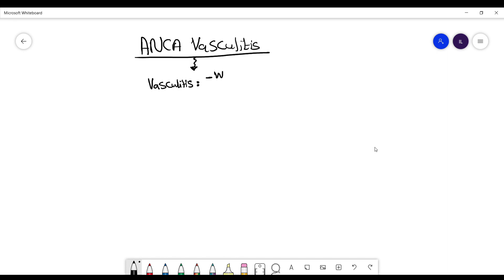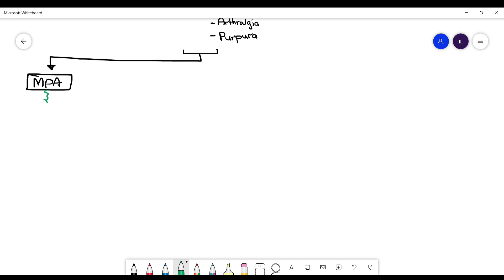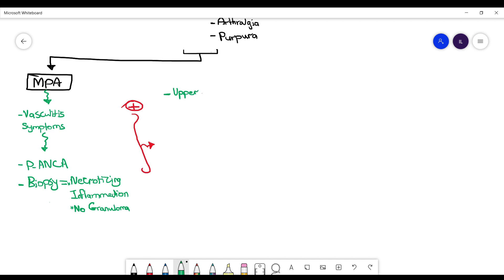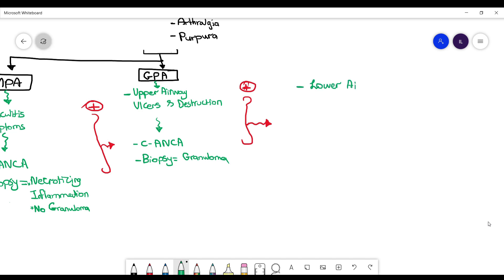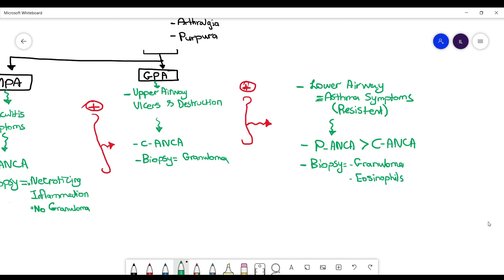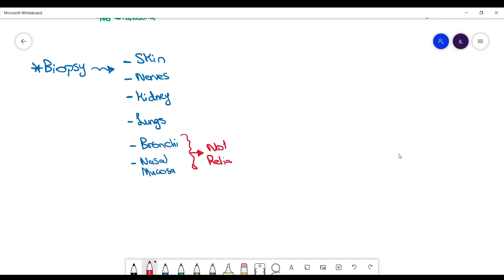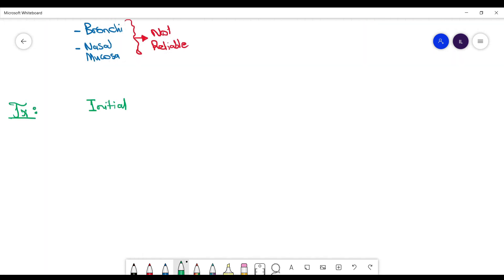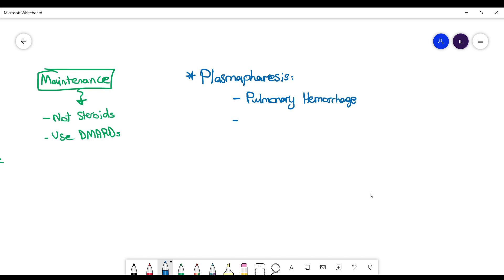36 ANCA Vasculitis